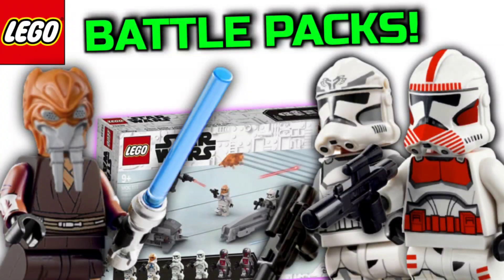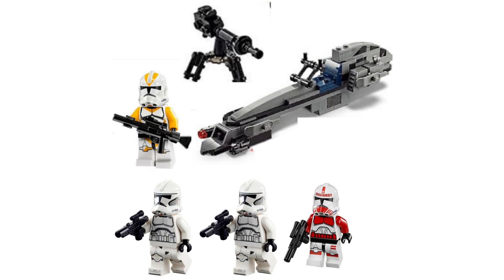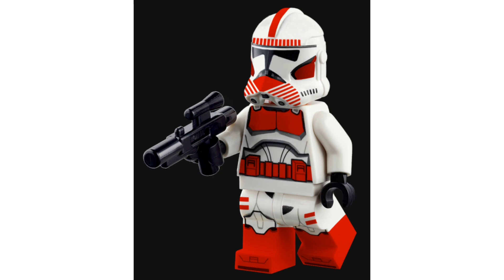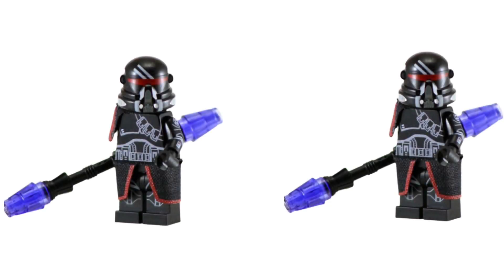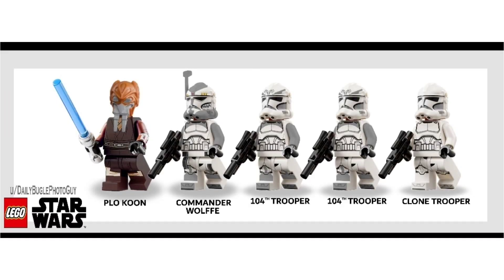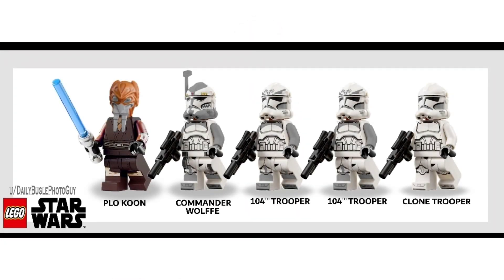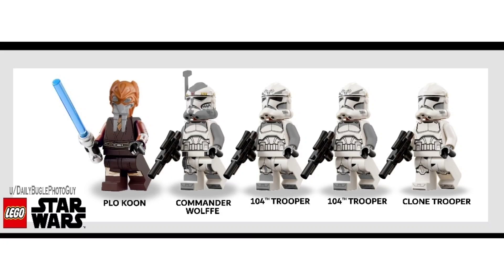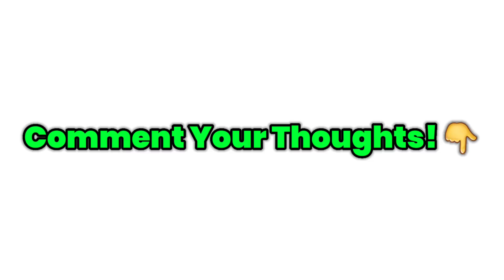LEGO Star Wars Battle Pack Sets I would KILL FOR!